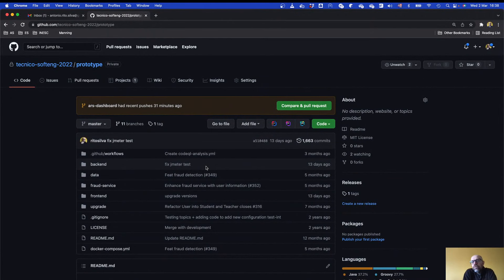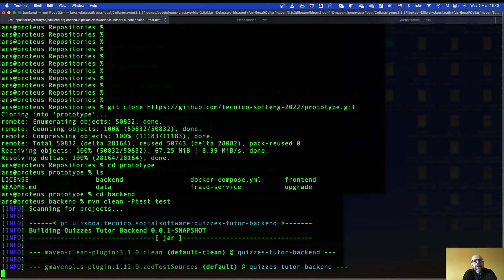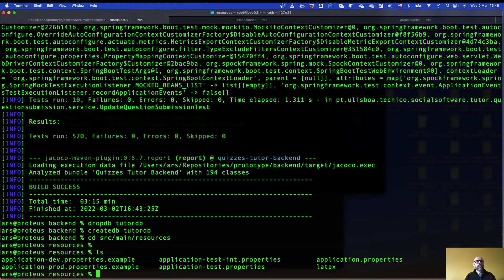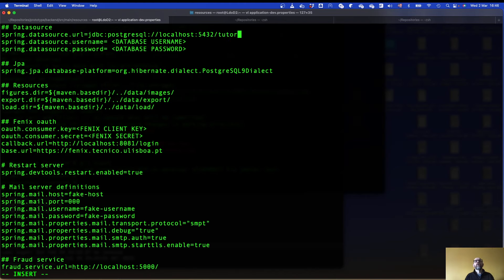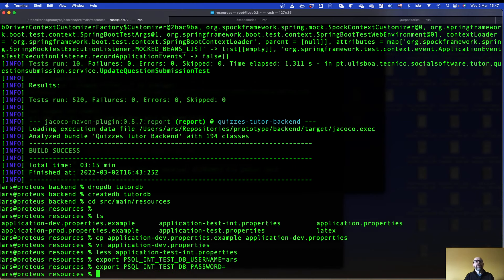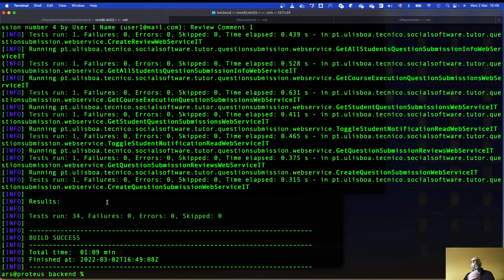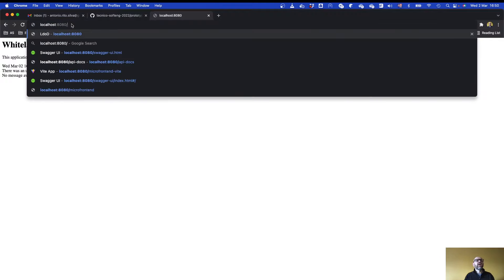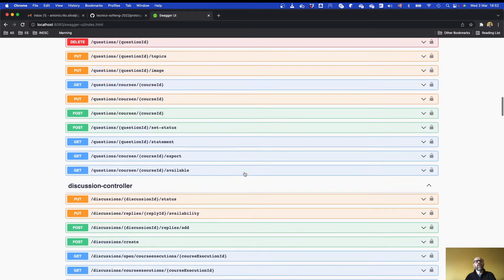Setup Quizzes Tutor Backend 2022